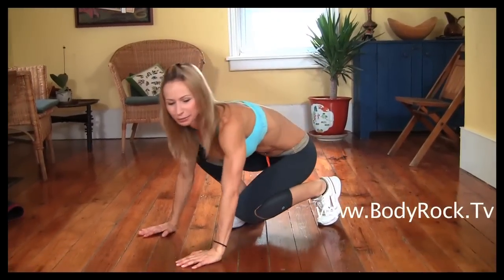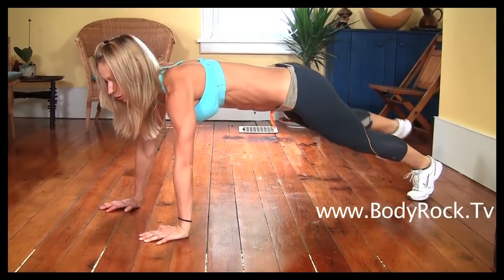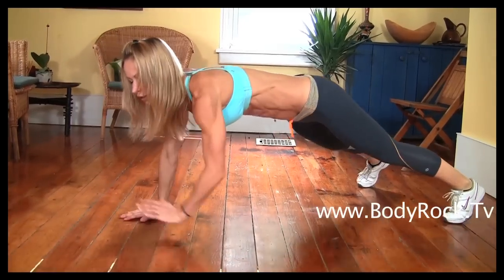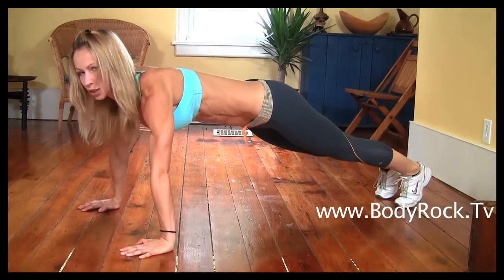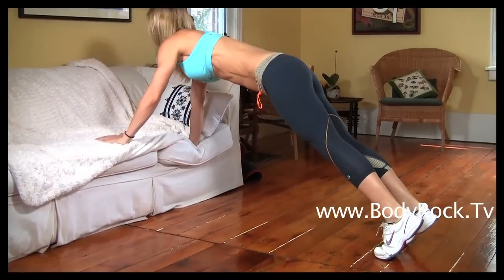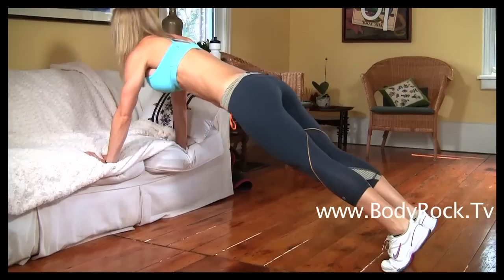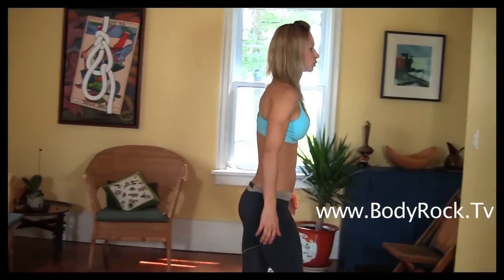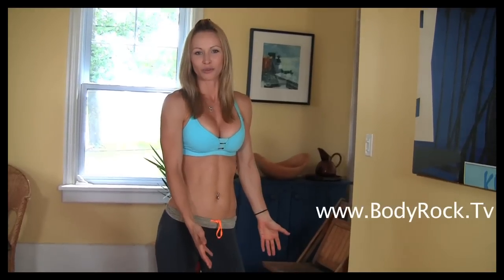Fitness - OMG Sexy Body Workout